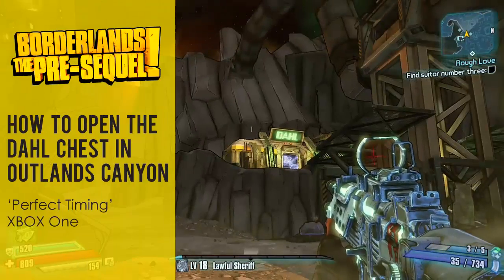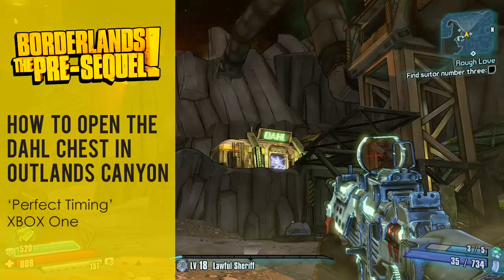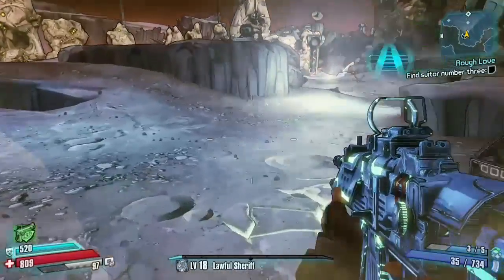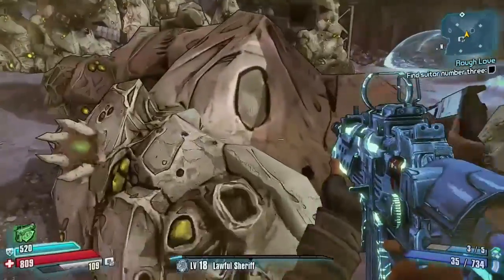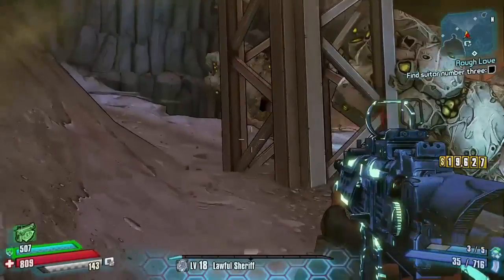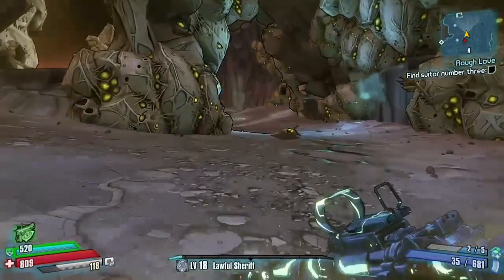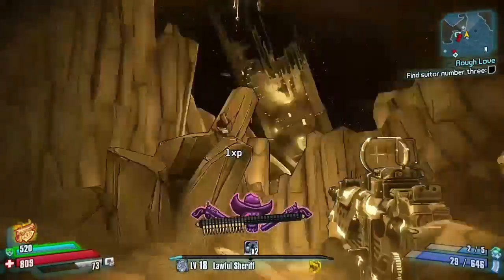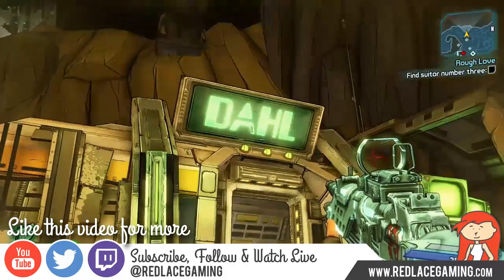How to Open the Dahl Secret Chest in Outlands Canyon, Borderlands The Pre-Sequel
How to lower the electric fence and open the Dahl secret chest in Outlands Canyon in Borderlands The Pre-Sequel on XBOX One.  Openng this chest also completes the badass challenge 'Perfect Timing'.